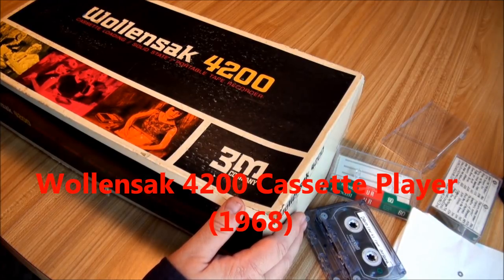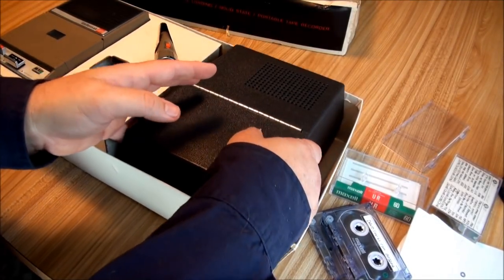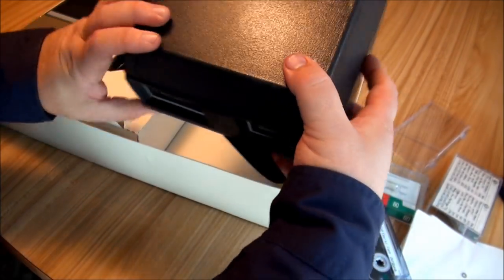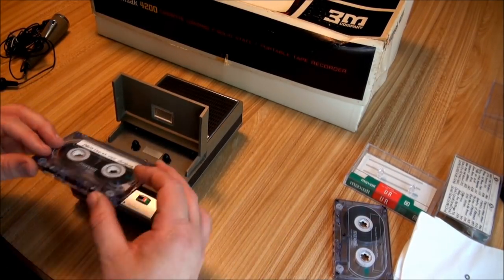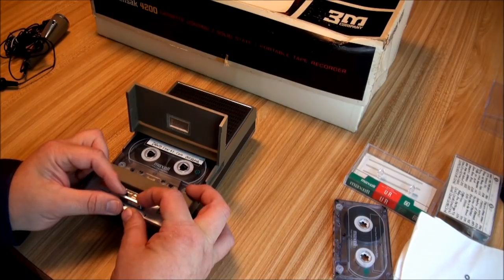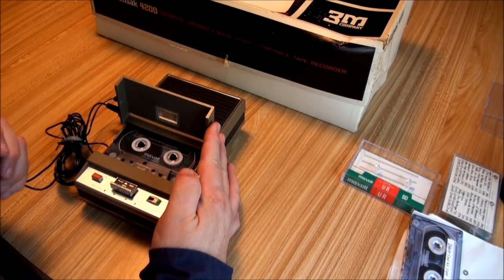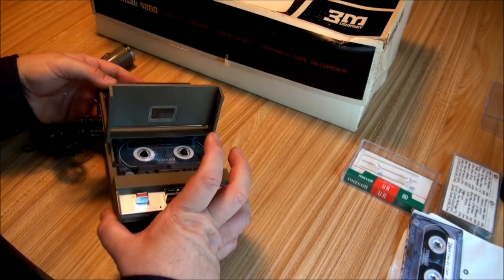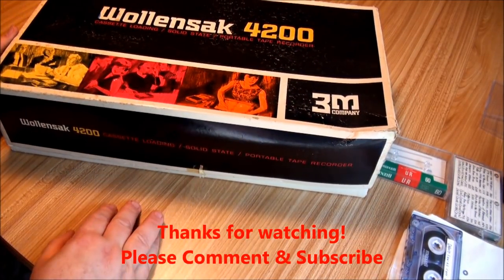Wollensak 4200 Cassette Recorder (1968)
The second of three videos about my Wollensak portable tape units: 400, 4100 and 4200. This 4200 is from 1968 and is a re-badged Philips EL-3302.